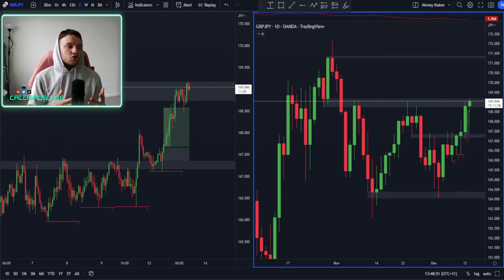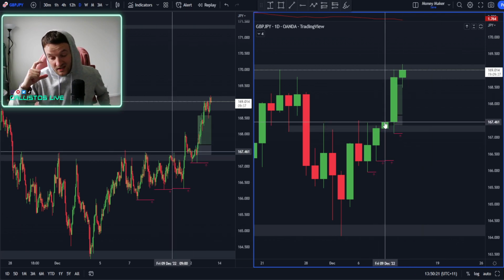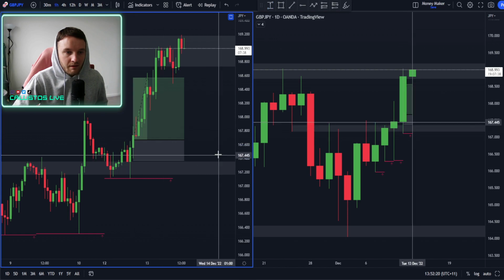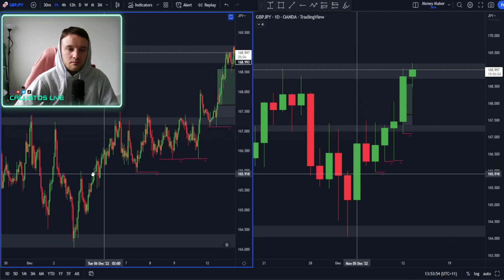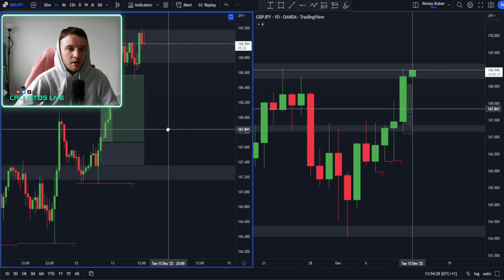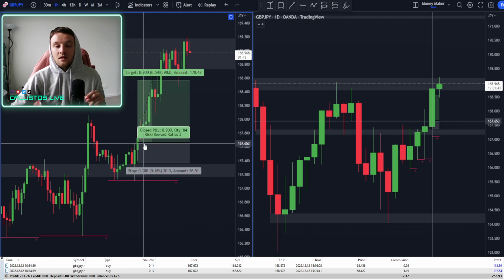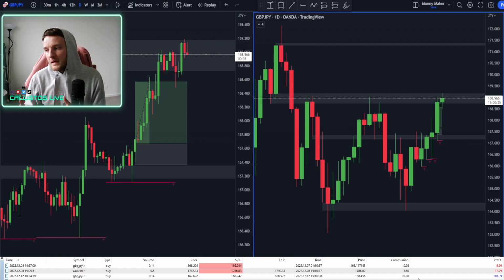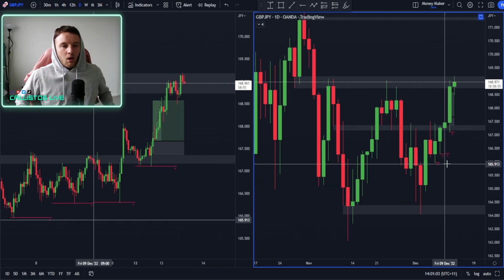GBP JPY 1:3RR Trade Breakdown | 13th,Dec,2022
I'm LIVE Mon-Fri on YouTube and Twitch with Pre-market analysis and trade ideas: